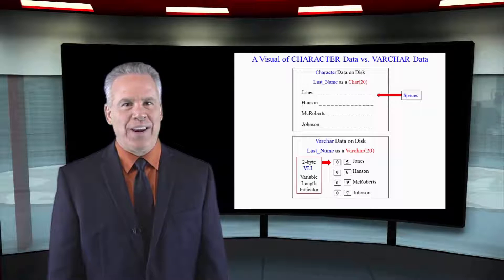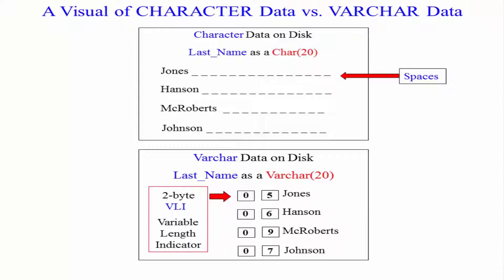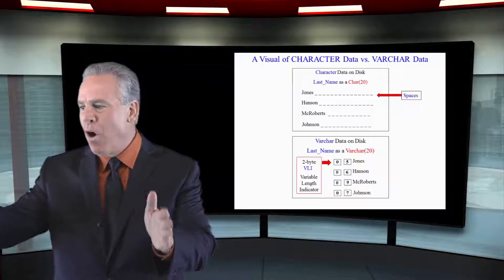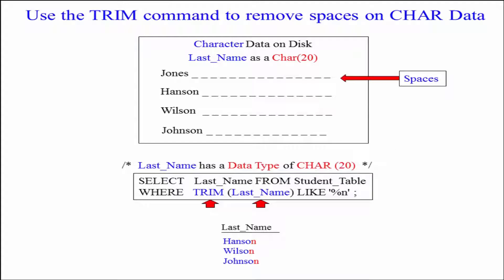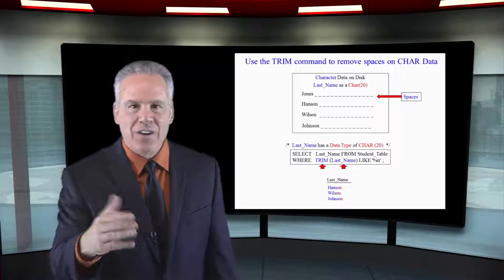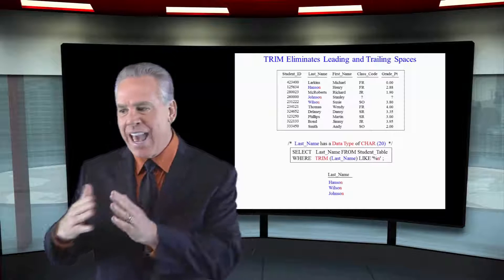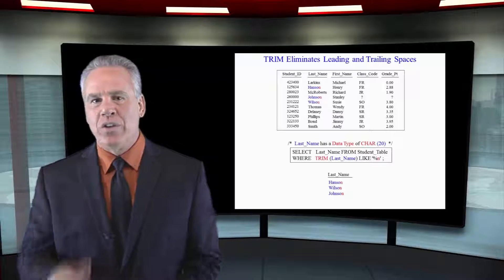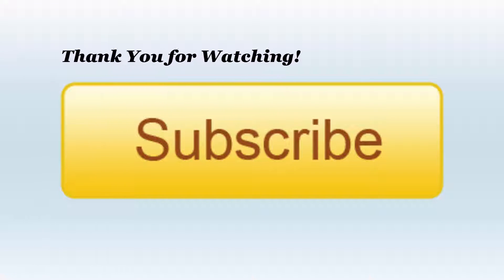Let's Learn SQL! Lesson 14 : A Deeper Look into the Trim Command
Explore SQL with Tom Coffing of Coffing Data Warehousing! In this lesson, learn about how you can use the Trim Command throughout your SQL!